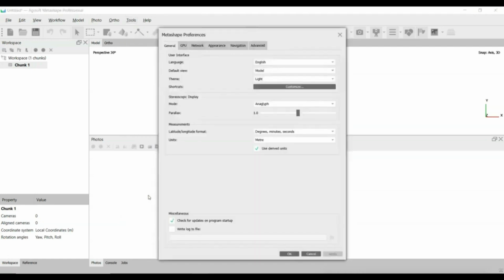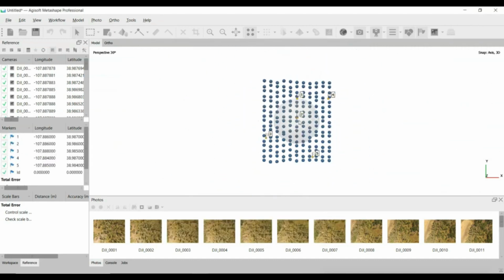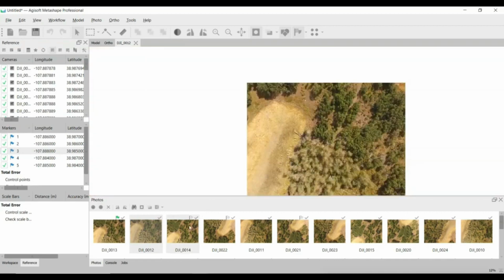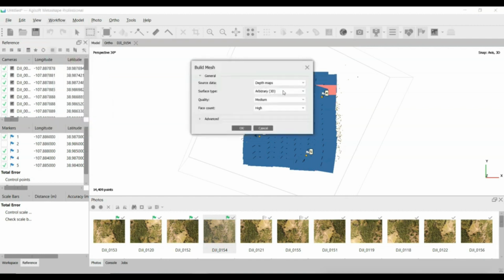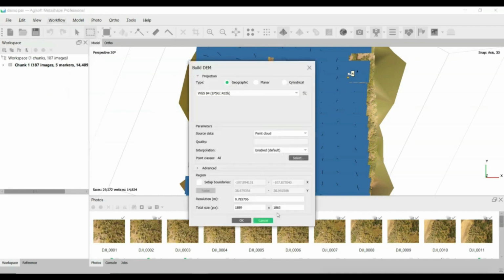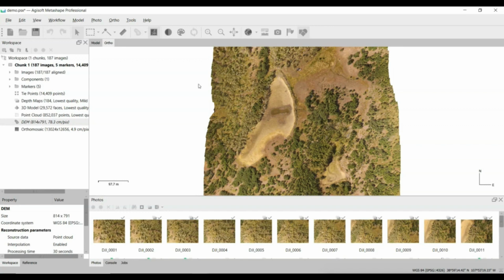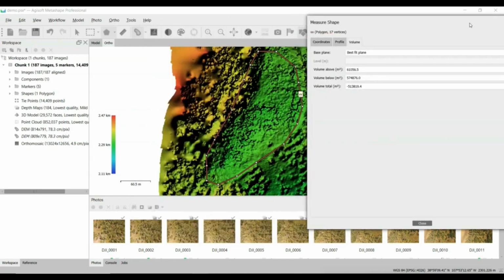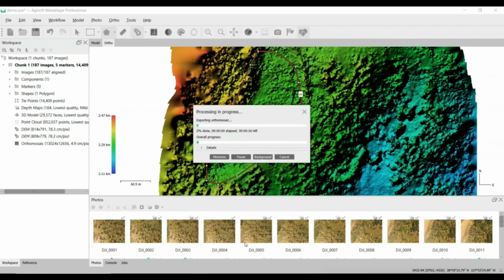METASHAPE AGISOFT DRONE DATA PROCESSING - HOW TO GET ORTHO RECTIFIED IMAGE FROM DRONE IMAGE